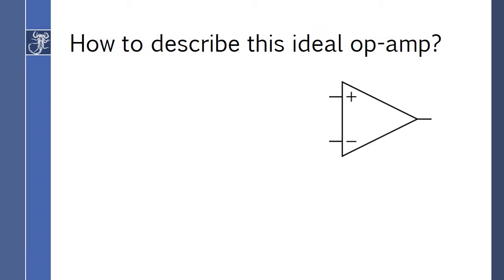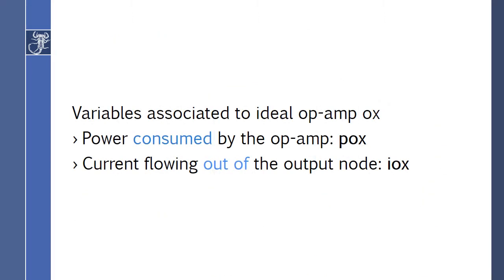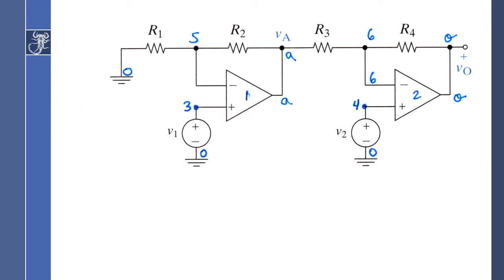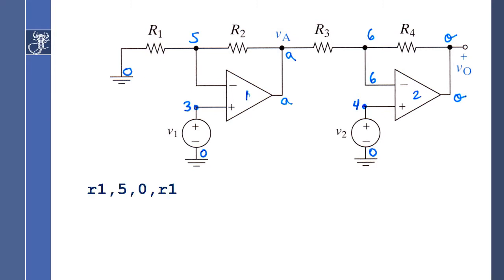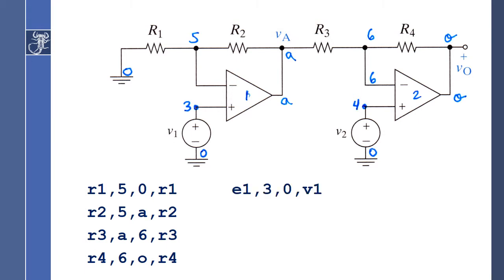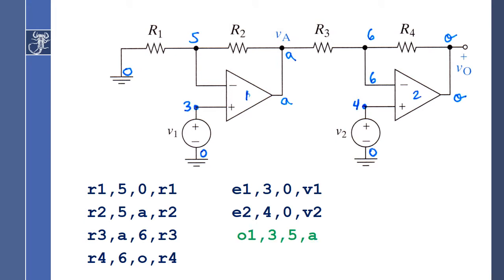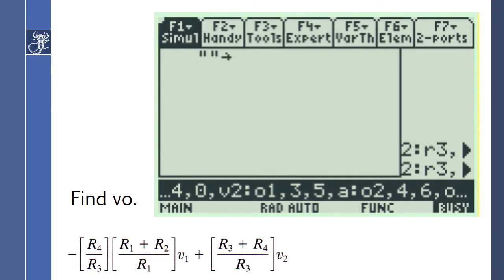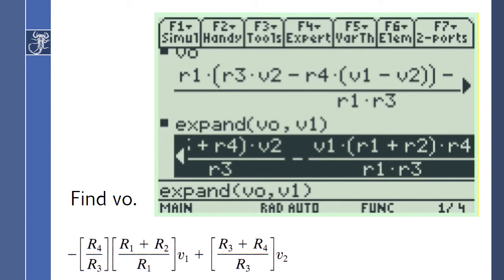Using Symbulator - Video Lesson 12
In this lesson, you will learn how to describe an ideal operational amplifier.